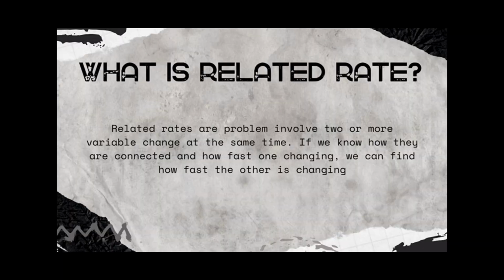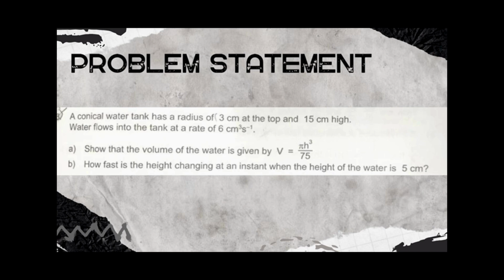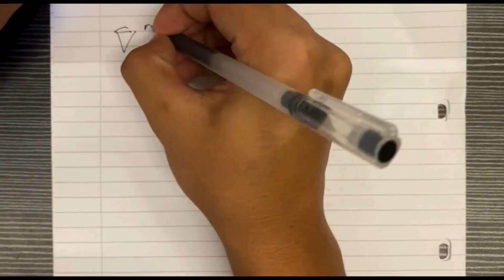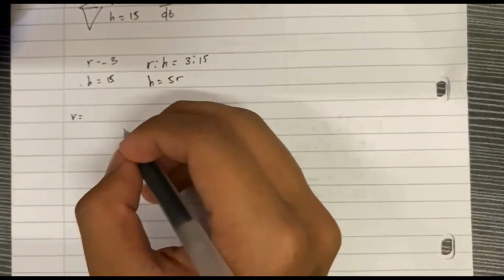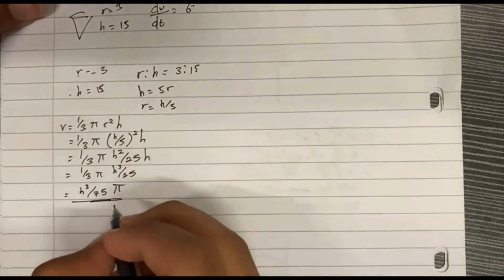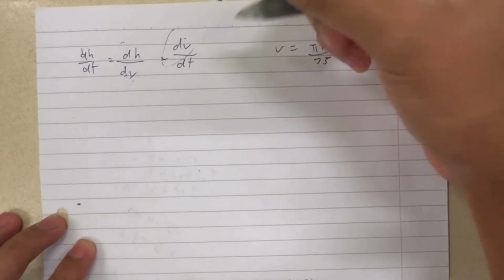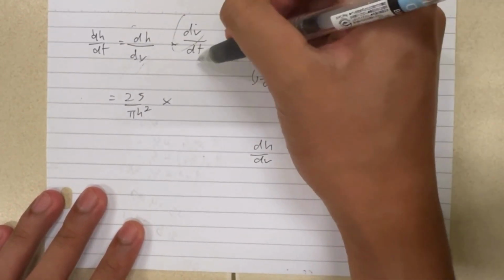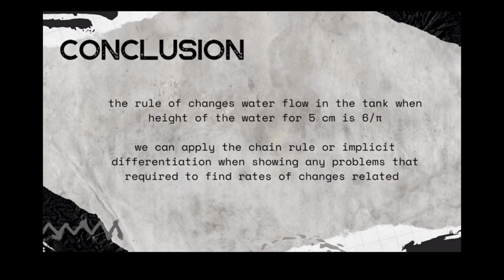MAT 183 || RELATED RATE